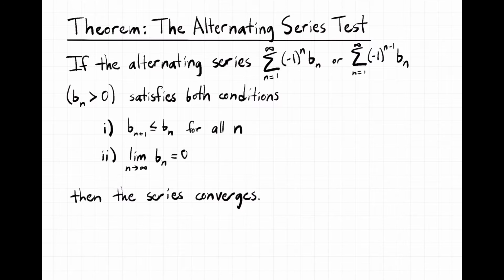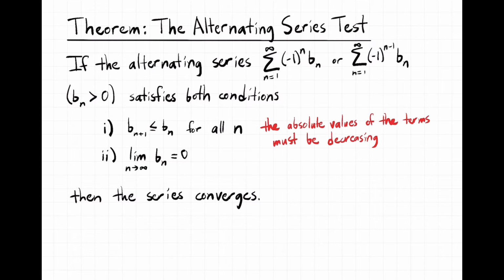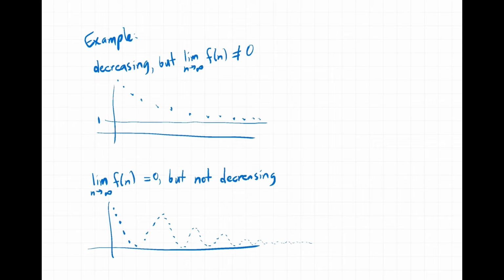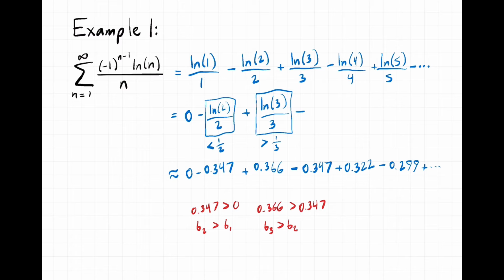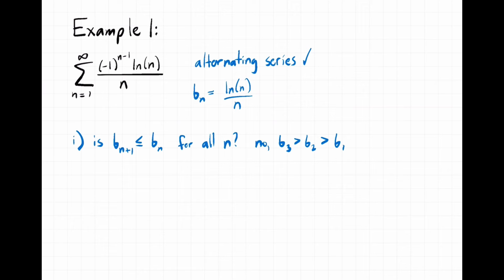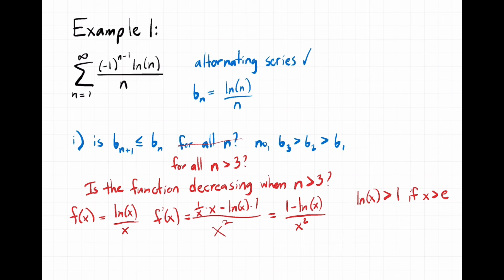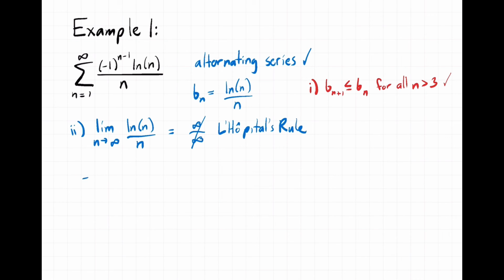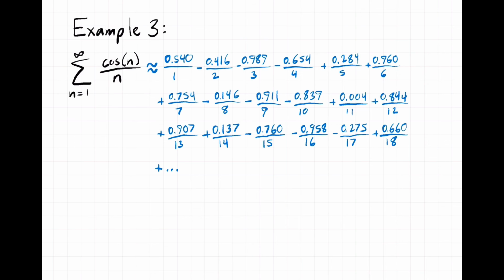The Alternating Series Test